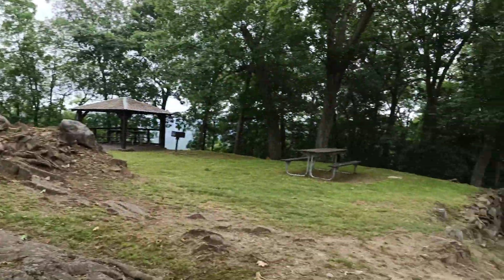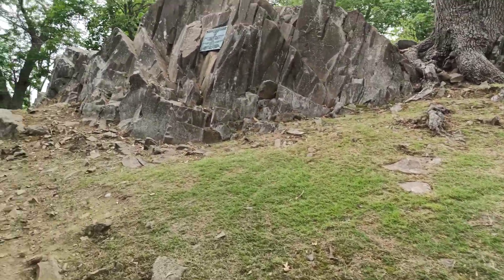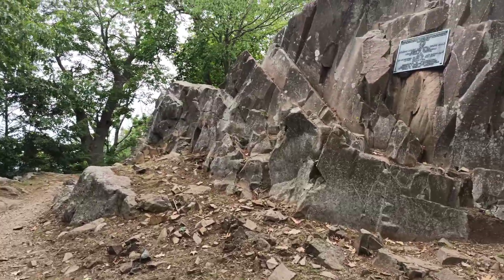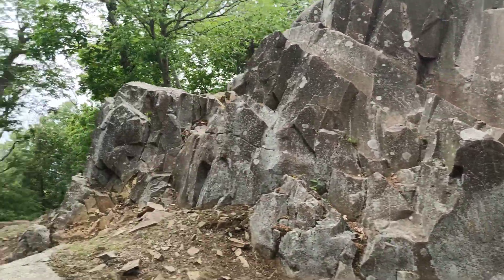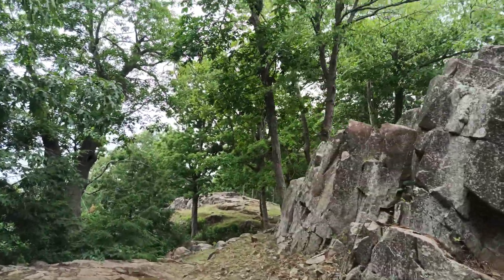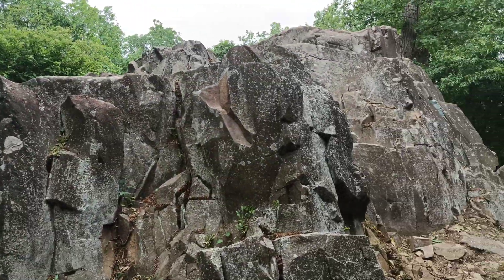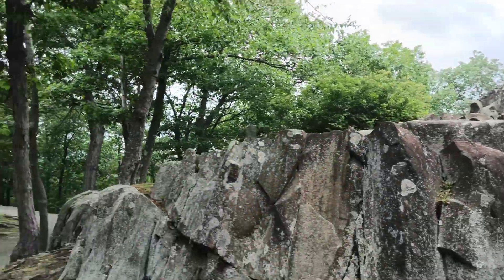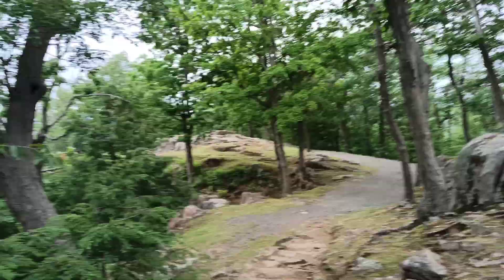The Holyoke Range and the opening the Atlantic